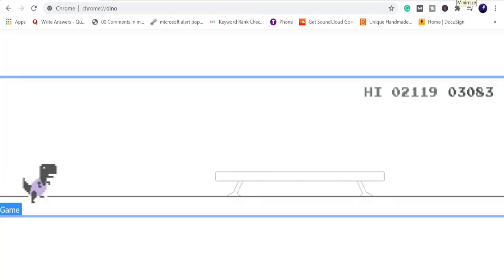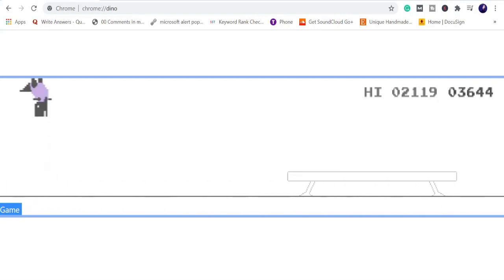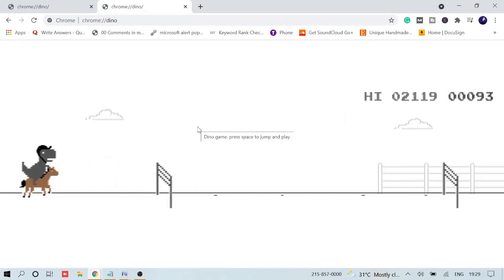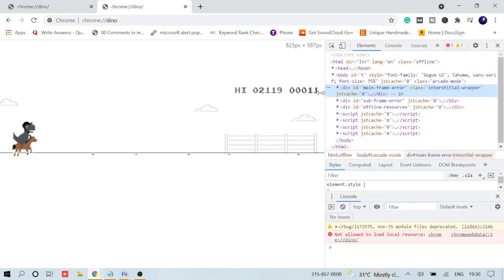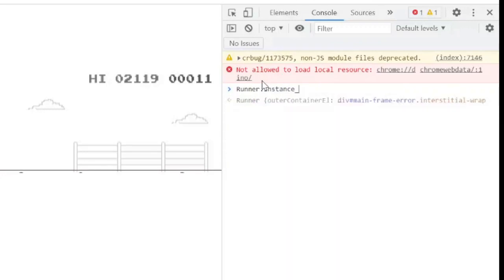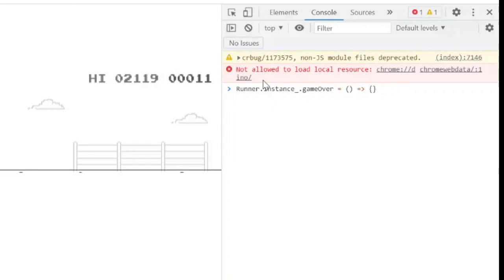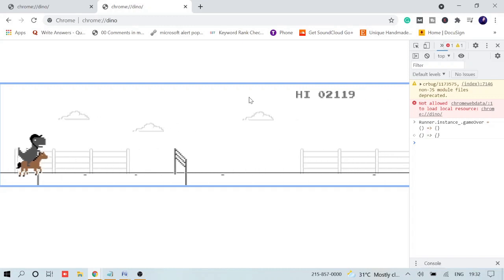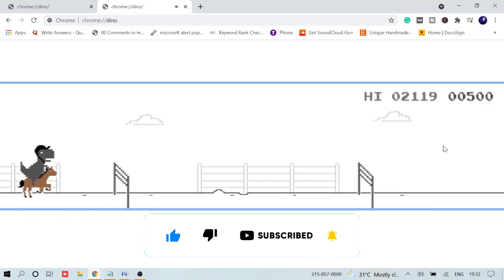Hack Google Chrome DINO Game for Unlimited Score (2021)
Dear Viewers,
With this simple code, you can play a google chrome dino game for an unlimited score